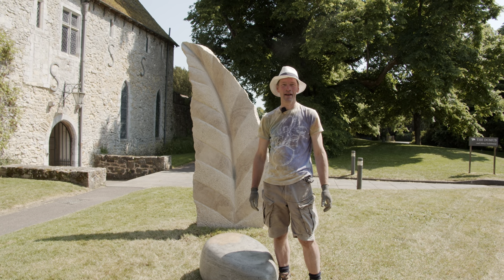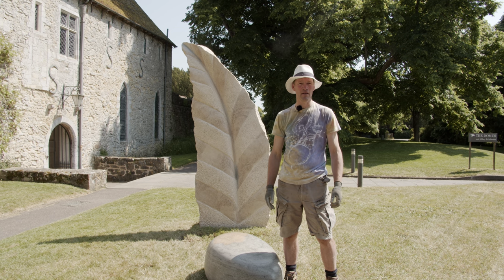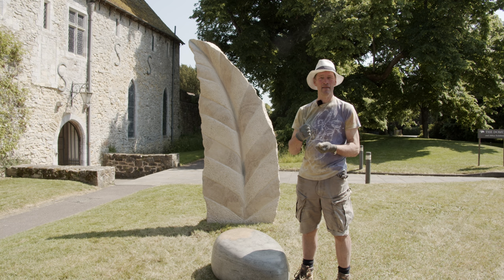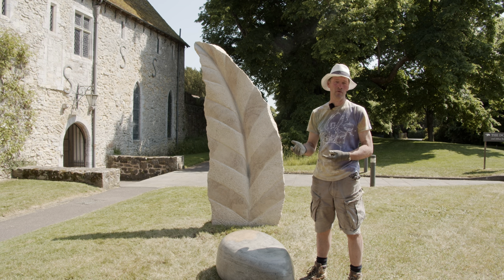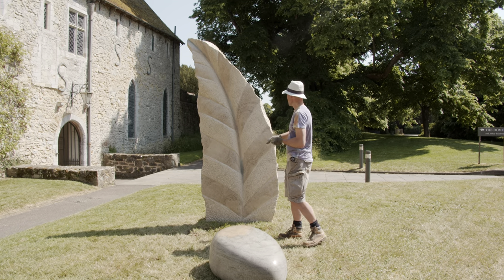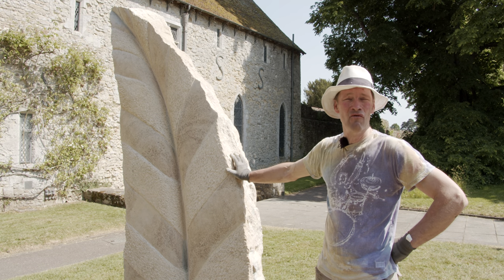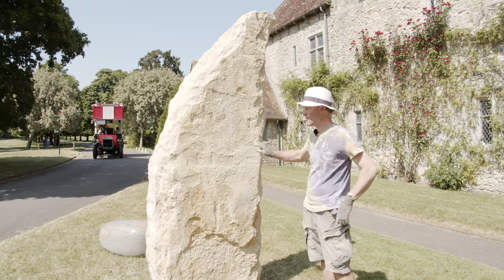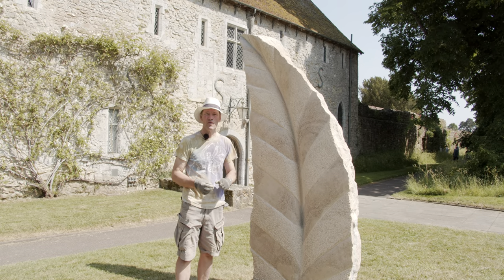AN INTERVIEW WITH NICOLAS MORETON | SCULPTURE AT BEAULIEU 2023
Sculpture at Beaulieu Featured Sculptor Nicolas Moreton explains how he created his magnificent piece ‘Leaf and Seed’ and the meaning behind his work.

Be sure to see this piece, placed perfectly outside Beaulieu Abbey, and many others at Sculpture at Beaulieu, now open until the 24 September!